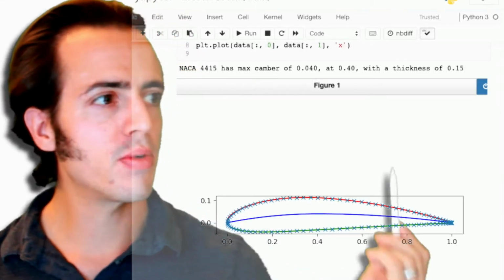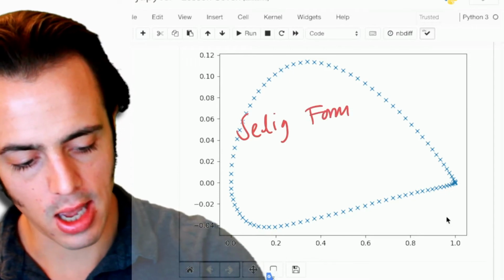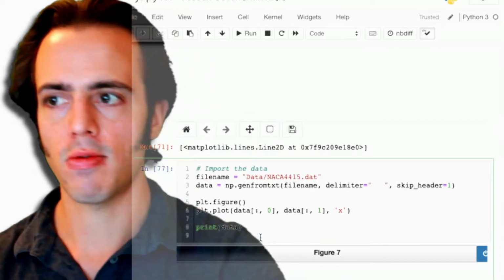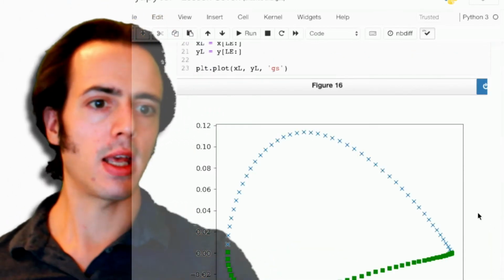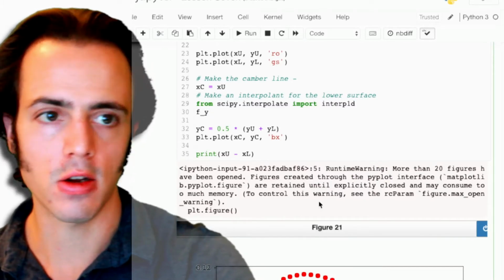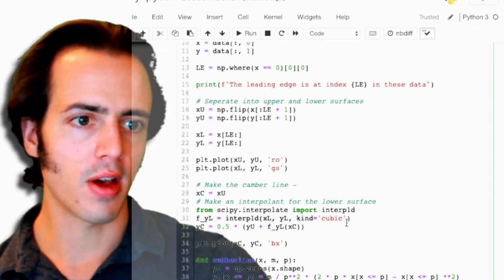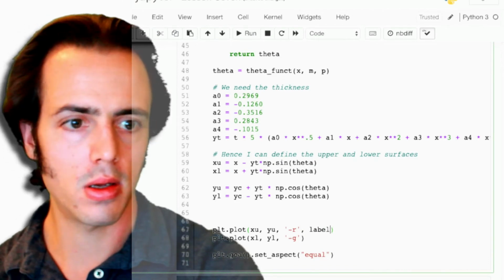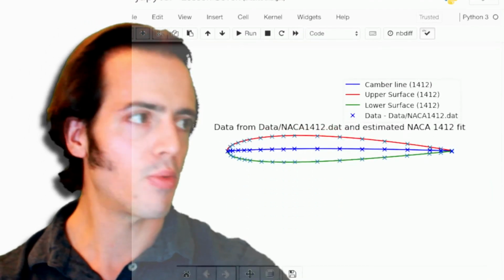7 - More Aerofoil Play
We start where we ended up last week (though you should use the starting notebook listed below), where we plotted NACA 4 digit aerofoils and then overlaid the data from the UIUC Database.

What if we could take the data from the database and use it to determine what the aerofoil *must* be? This is why I wrote the camberline as a *function* last week, and hopefully it'll become clear that now we can fit a curve back to the camberline data and get out aerofoil back out.

Again - I'm not expecting first year students to get all of this in glorous detail, but these are some of the exercise that you'll likely not be explicitly taught in later years, but you'll find really helpful.

So follow the exercises and keep the notebooks somewhere you can refer back to them in the future.There was a small error in the notebook I ended up with last week, and there's a fresh one to start called something obvious